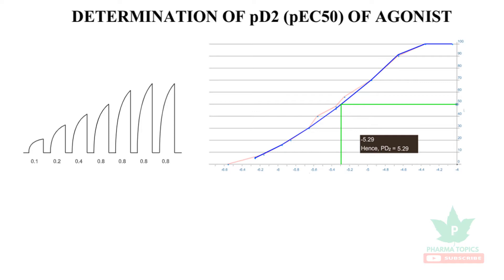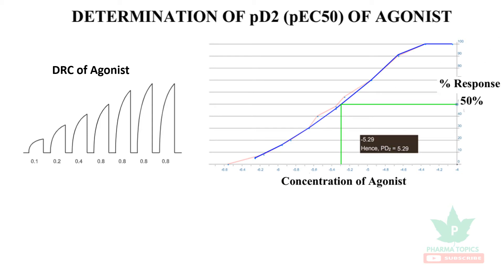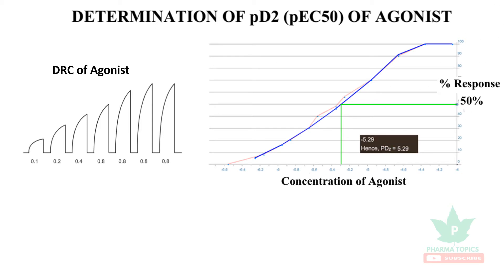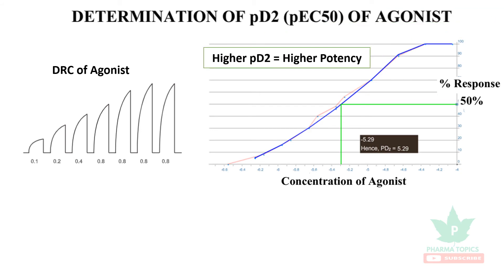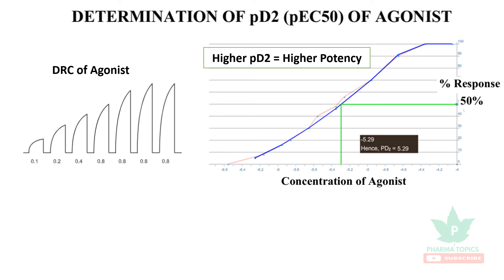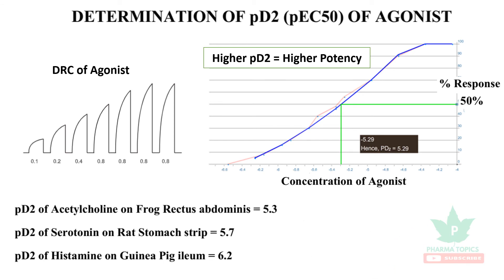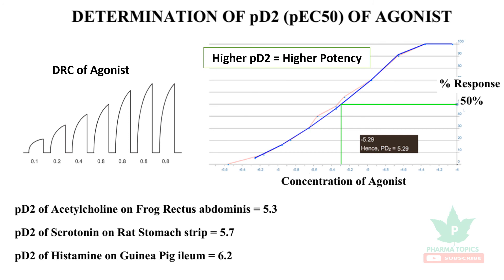Determination of pD2 value of agonists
|pD2| Agonist| potency| pharmacology| CRC| Acetylcholine| Frog| isolatedtissue| GPAT| Experiment| Practical| Screening| Rat| Mice| Rabbit| Guineapig|The pD2 refers to the potency of an agonist it is the negative logarithm to base 10 of the EC50. Higher the pD2 value higher is the potency. This video explains in a simple manner the concept and determination of pD2 value with suitable examples.
Follow me through anchor.fm/premkumar-b